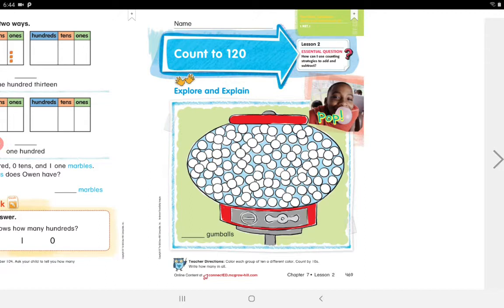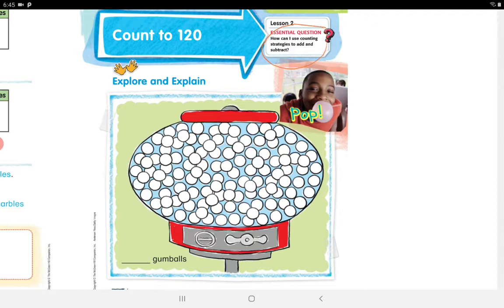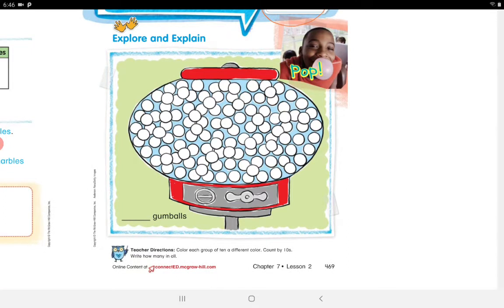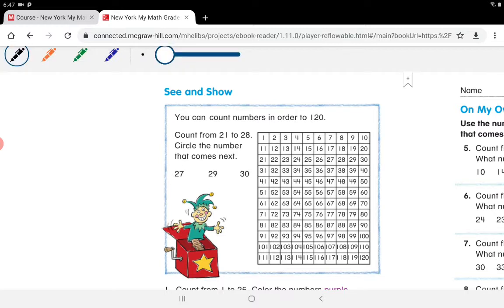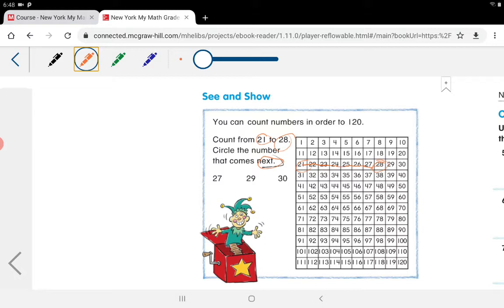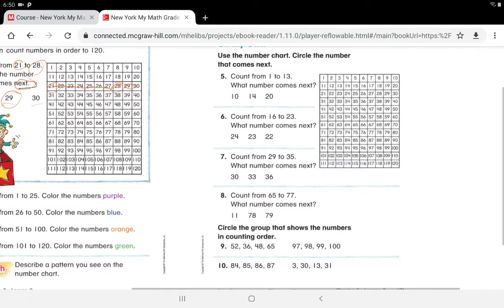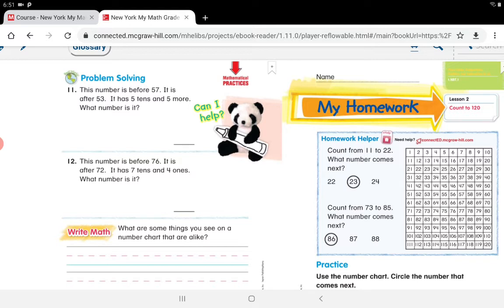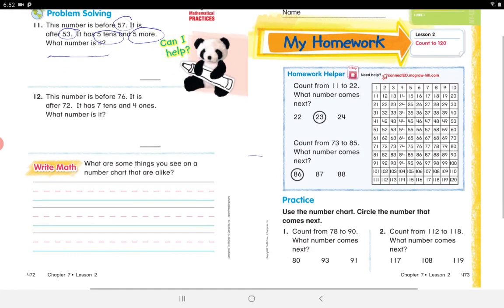My Math Chapter 7 Lesson 2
Students will learn the addition and subtraction strategy of using a number chart.